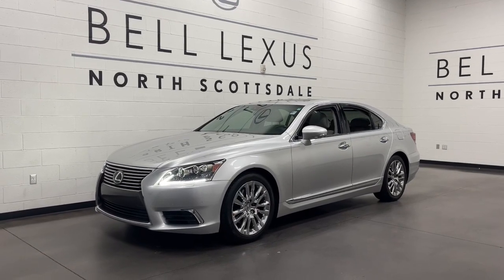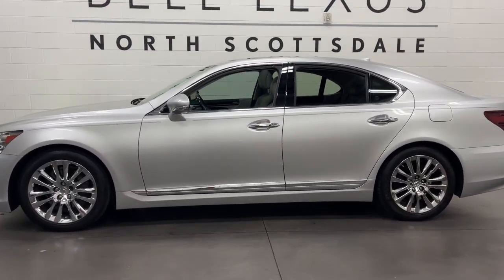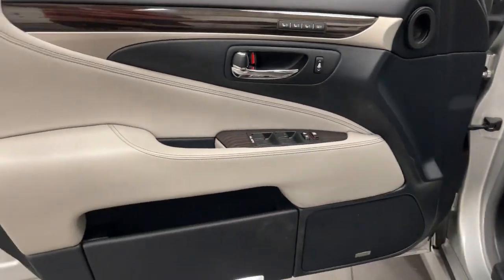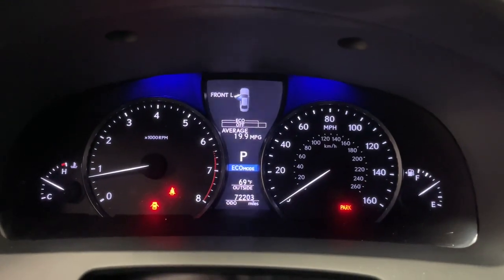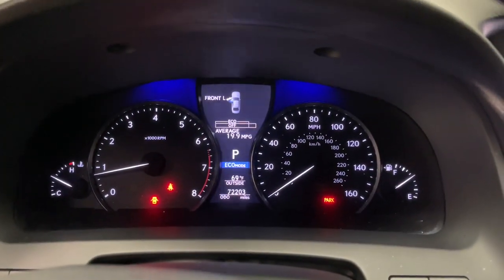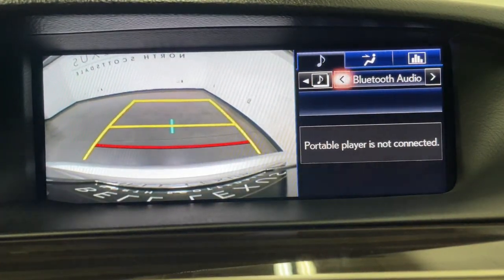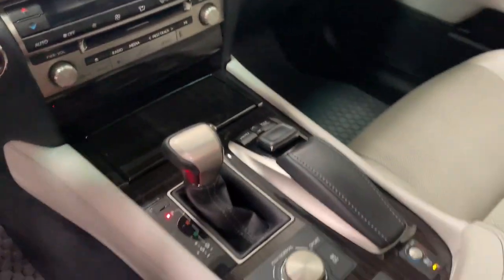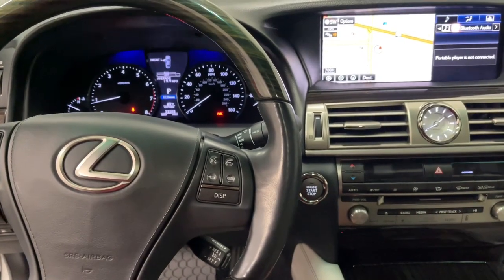2015 Lexus LS Scottsdale, Phoenix, Tempe, Cave Creek, Fountain Hills, AZ 239911B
Liquid Platinum Used 2015 Lexus LS 460 available in Scottsdale, Arizona at Bell Lexus North Scottsdale. Servicing the Phoenix, Tempe, Cave Creek, Fountain Hills area.

#{MAKE}
#{MODEL}
2015 Lexus LS 460 - Stock#: 239911B

18555 N. Scottsdale Rd

Recent Arrival!brbrAlcantara Headliner, All Weather Package, Comfort Package, Headlamp Washers, Heated & Cooled Front Climate Control Seats, One-Touch Open/Close Power Trunk, Power Rear Sunshade, Quick Response PTC Heater, Radio: Mark Levinson Reference Surround Sound, Semi-Aniline Leather & Alcantara Upgrade Package, Semi-Aniline Leather Seat Trim, Wiper Deicer.brbrLiquid Platinum 2015 Lexus LS 460 RWD 8-Speed Automatic with Sequential Shift 4.6L V8 DOHC 32V VVT-iEbrbrbr#1 New Vehicle Sales Volume dealer for 7 years in a row. Bell Lexus is a 23 time ELITE OF LEXUS AWARD WINNER...Bell Lexus is also the #1 Lexus dealer in the USA for Service Customer Satisfaction 4 out of the last 6 years. LEXUS JD Power 2020 multiple awards for quality and dependability. LEXUS tops charts for cost of ownership and resale value, year after year.brbrAwards:br  * 2015 KBB.com Best Resale Value AwardsbrReviews:br  * Fabulously quiet; impressively smooth ride quality; painstaking construction; unrivaled backseat with Executive Class package; strong reputation for reliability. Source: Edmundsbr  * Generations of the LS have inspired an entire industry through visionary innovation, craftsmanship and design. To help provide even more traction and command, all-wheel drive is available on every LS, even when you opt for the 19-inch wheels. The direct-injected 4.6L, 386-hp (360hp w/AWD) V8 engine pairs with an eight-speed automatic transmission on an agile platform to deliver an invigorating blend of acceleration, seamless shifting, control and fuel efficiency. ECO mode, the throttle response and engine power output are moderated for increased fuel efficiency. Other vehicle systems are also optimized for reduced power consumption. Available Comfort mode adjusts the suspension for a smoother ride. With 438 total system horsepower and a 0-60 time of 5.6 seconds, it's no wonder the LS 600h L is a leader among luxury hybrids. After all, from launch it was the world's first prestige luxury and AWD V8 hybrid. Plus the LS 600h L pairs a powerful 5.0L V8 gasoline engine with cutting-edge hybrid technology to deliver smooth, seamless power you would expect from a Lexus. Unlike anything else in the world, the stunning design of the available Shimamoku Espresso wood-trimmed steering wheel and matching interior trim combine the organic feel of natural wood with a layered look that evokes modern art. Engineers and technicians spent over 2,000 hours tuning the available 19-speaker, 450-watt Mark Levinson Premium Surround Sound Audio System so that the sound quality in the LS would rival the finest concert halls. The 12.3-inch, high-resolution split-screen multimedia display provides immediate and simultaneous access to maps and audio or climate controls while Lexus Enform App Suite offers access to your favorite mobile applications. Source: The Manufacturer Summarybr  * The 2015 Lexus LS combines the seemingly incompatible goals of offering first-class luxury at a relative value. It delivers the dignified indulgence expected of a full-size luxury sedan with plentiful features, but with relatively low cost of ownership and excellent reliability. Source: KBB.com